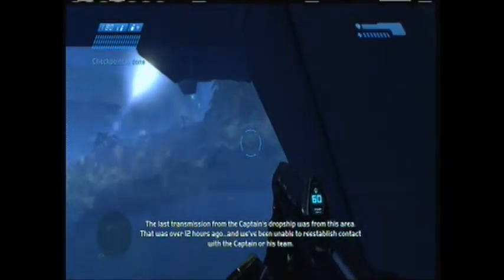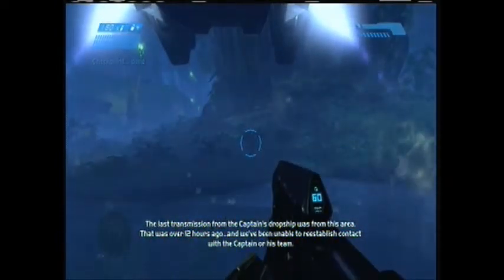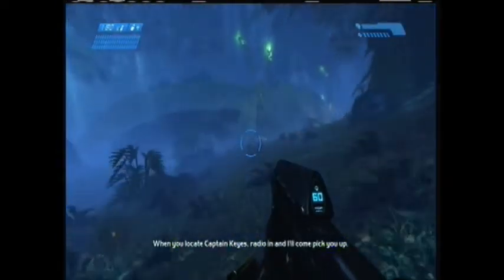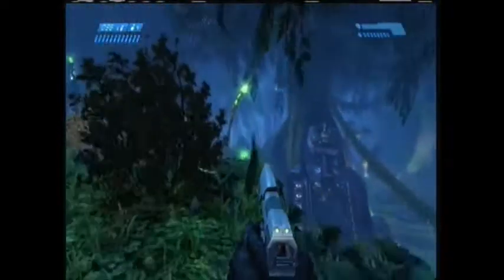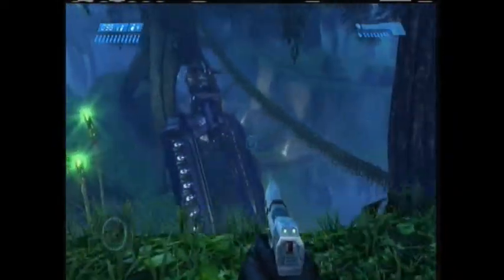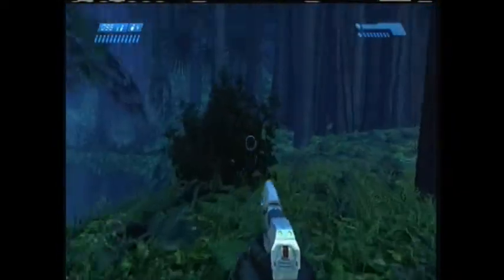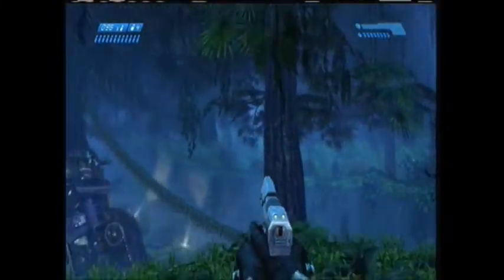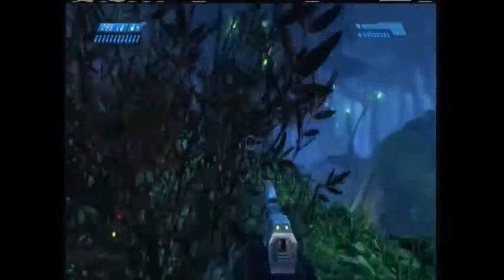Halo: Combat Evolved Anniversary part22 most good skulls on Plathrough(343 Guilty Spark)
Skulls=
Bandanna,
Grunt Funeral,
Piñata